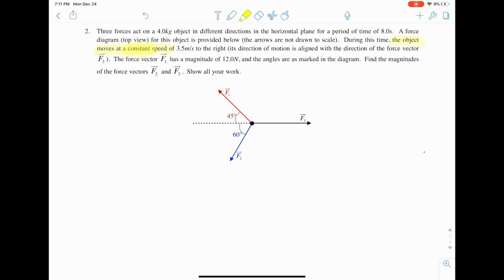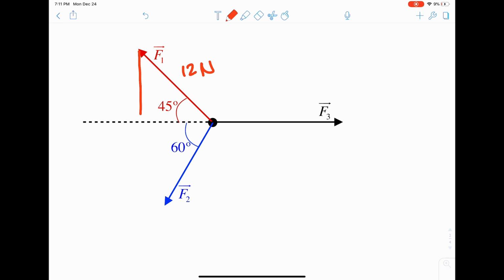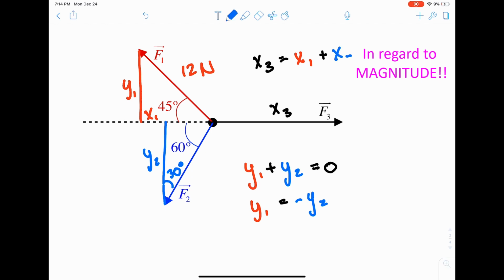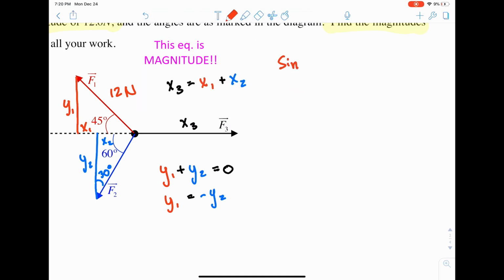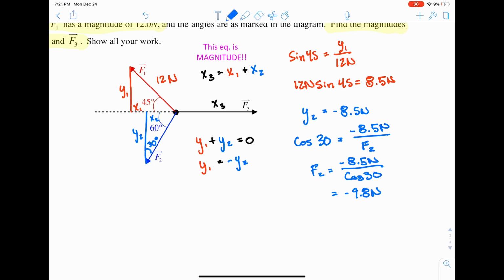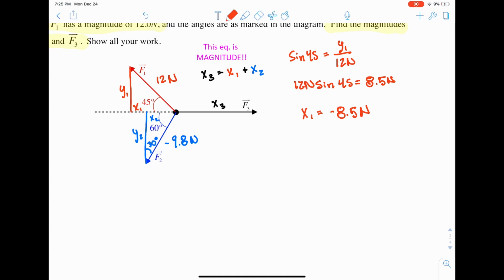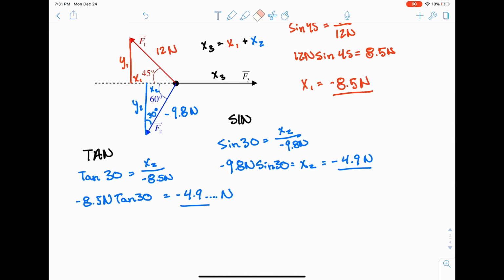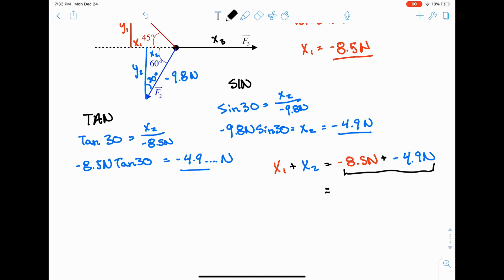Momentum - Balancing Force Vectors pt. 2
UC Davis PHY7B